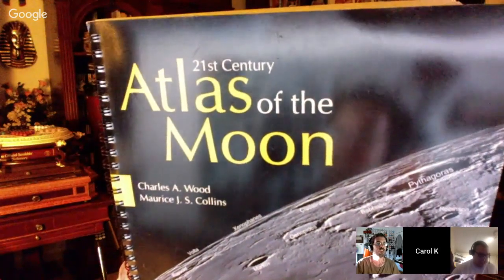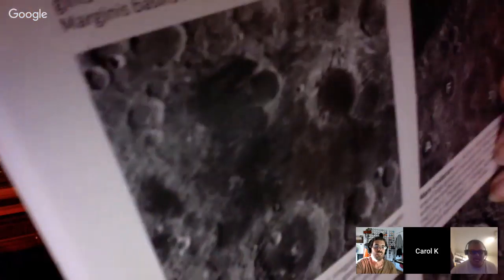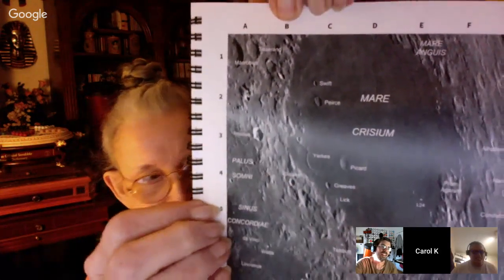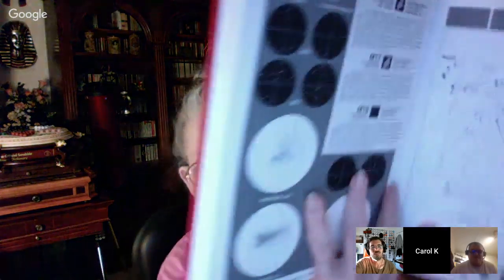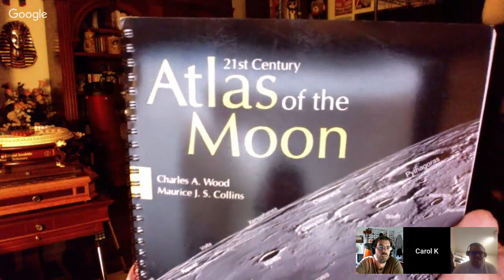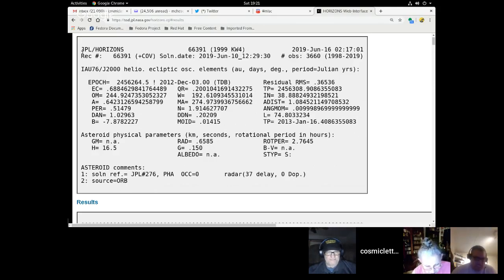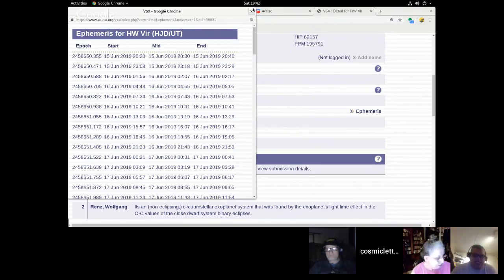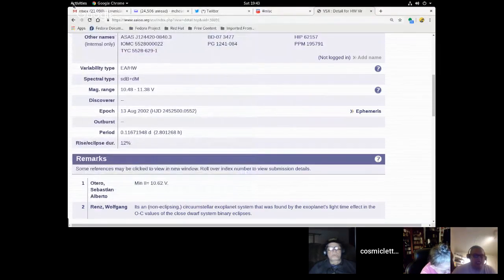Astronomy Daily *Live* 2019.06.16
Astronomy Daily *Live*

ADL is a casual yet high-quality, open-minded, skeptical, educational, and fun conversation about astronomy and related fields.  Whether you're a newbie, amateur, advanced amateur, or professional, please join me at 02:00 UTC every day.  Most conversations will be directed by the participants, but I'll usually have some topics in my back pocket to keep the conversation flowing.  Open topics can include Q&A, observing, gear, telescopes, cameras and other instrumentation, data analysis and research, journal paper reviews, personalities, astro-art, projects and institutions, and pretty much anything else the participants suggest.

Consider this as a daily gathering of friends to hang out and discuss topics of mutual interest.  Get away from the TV and the news for a while, and come talk live with people from all around the world who share a similar passion for astronomy!

Email cosmiclettuce AT gmail DOT com and I'll send you a link to become a panelist when the show goes live!